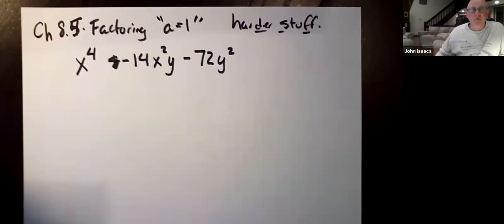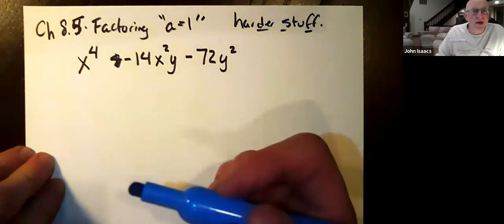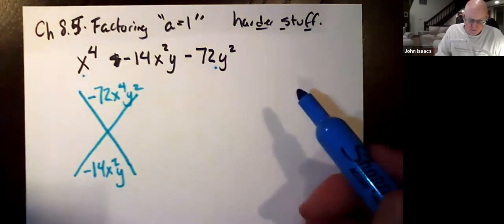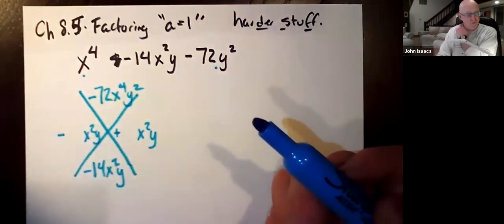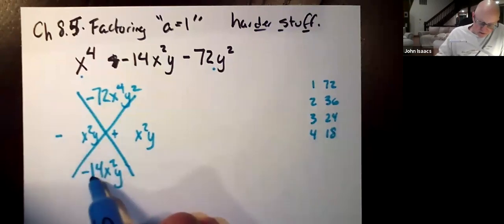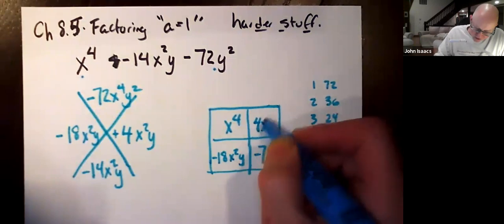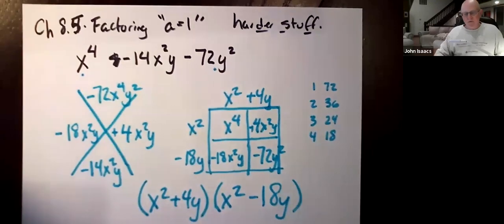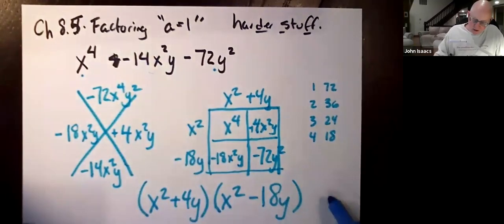Ch 8.5 Harder factoring example a=1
This trinomial is a 4th-degree power and has two variable so this is a demonstration showing that the Diamond nad the box methods works in many situations.